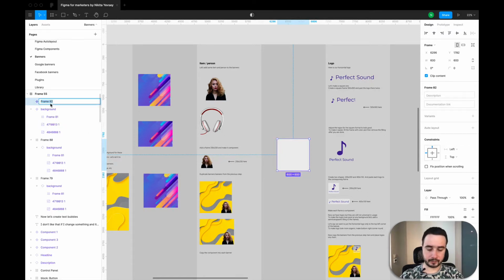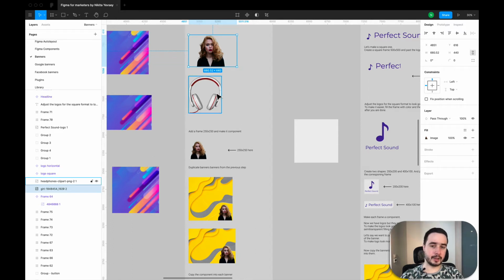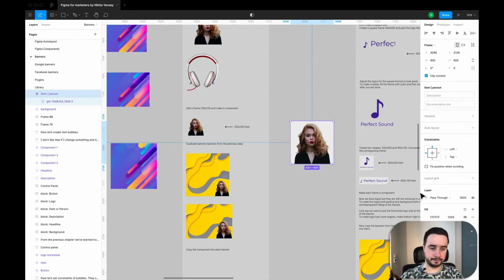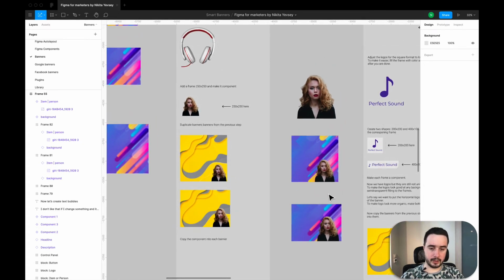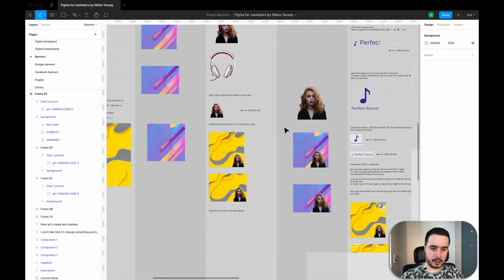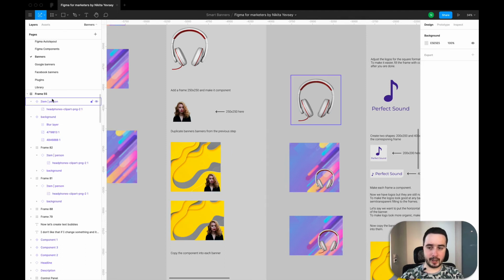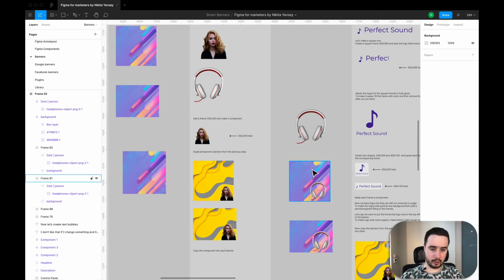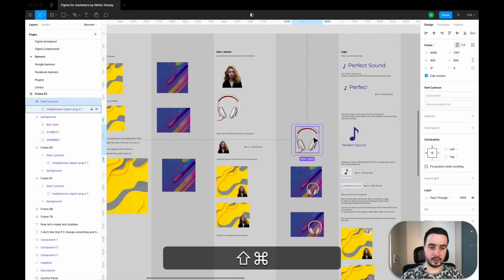7.4 - Generic banners - Item: Person - Figma for Digital Marketing and Growth Hacking